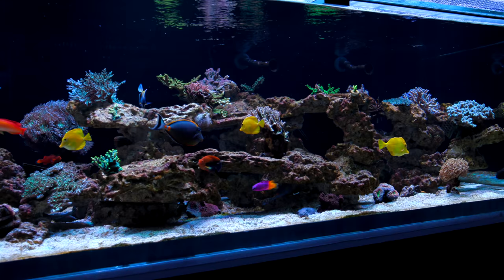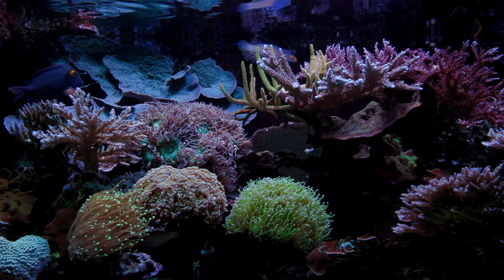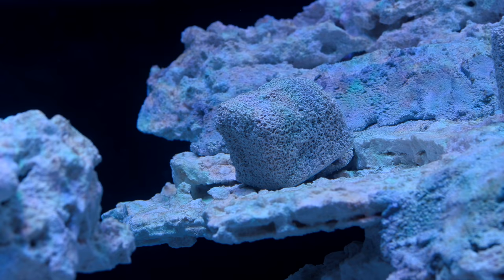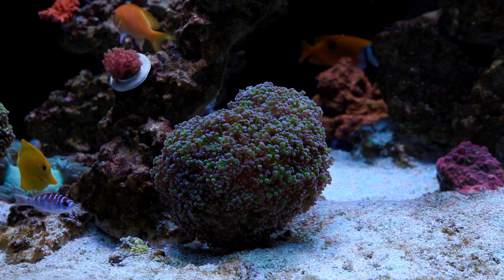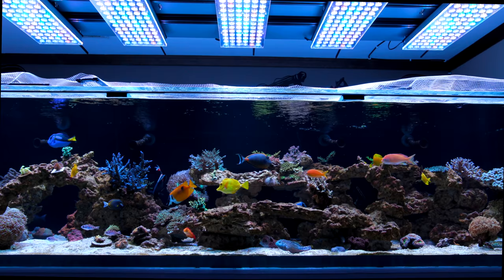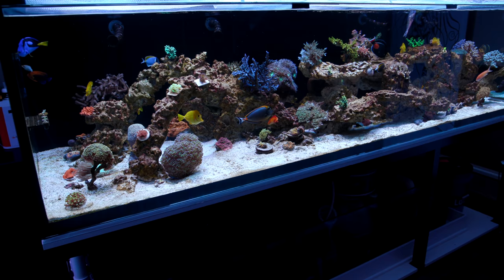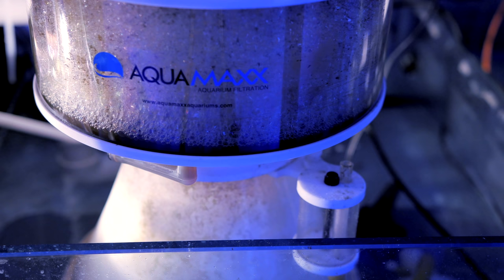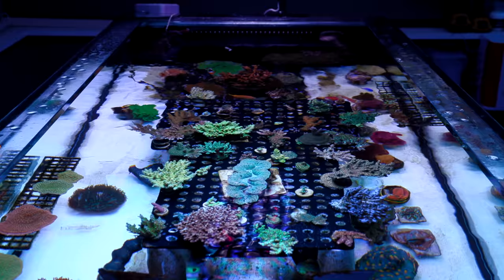Conversation with Nathan about his new Reef Aquarium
I was finally able to get out of the house and pay Nathan a visit to talk about the progression of his reef aquarium.

Photo/Video:
Canon C200

0:00 Introduction
2:08 Previous 200g Tank
6:23 Why upgrade?
9:27 Wife on board
10:57 Water Clarity
12:49 Algae Control
13:58 Tang Talk
20:02 Substrate
23:31 Aquascape
25:50 Orphek Lighting
28:02 Hanging the Lights
29:41 Water Chemistry: Water Changes
30:37 Water Chemistry: Calcium Alkalinity Magnesium
34:04 Water Chemistry: Trace Elements
36:00 Weekly Maintenance
38:08 Regrets
41:53 Next Steps
43:13 Sump
46:19 Random Closing Thoughts
47:45 Conclusion and Credits